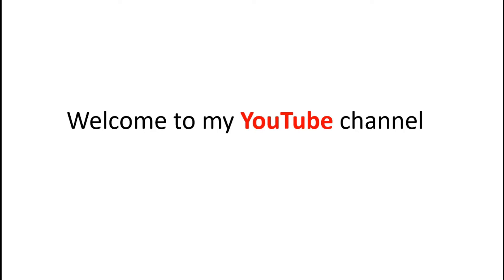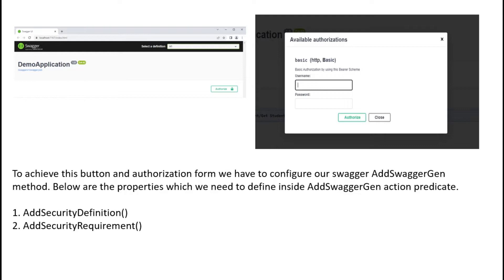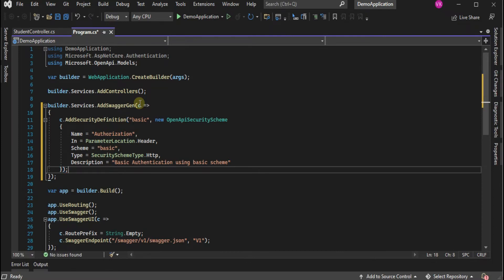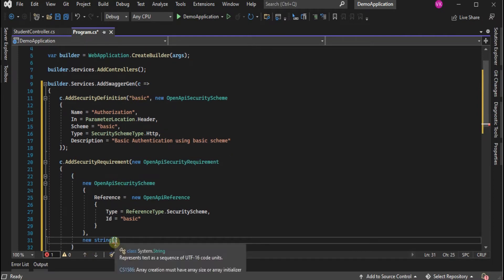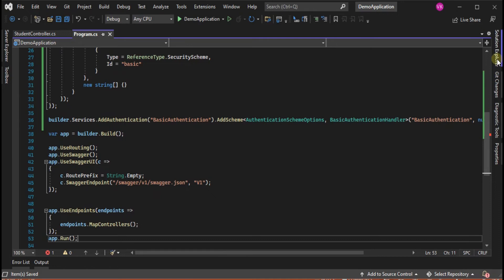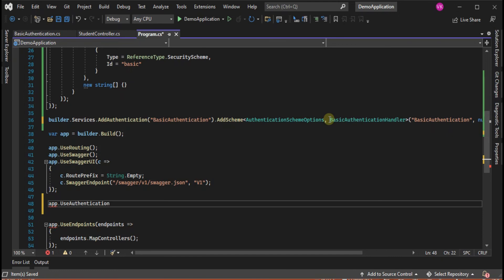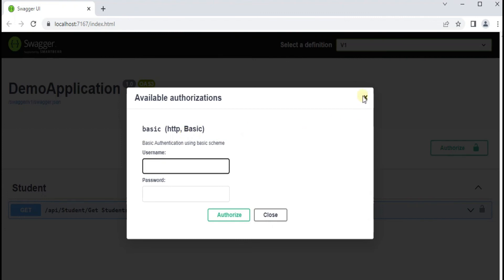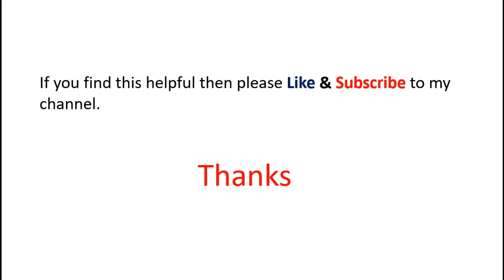Basic Authentication in API Swagger | Protect API with Basic Authentication in .Net 6.0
Detailed implementation of Basic Authentication in Swagger in Api.net 6.0.

Here in this playback I have implemented the basic http security scheme in swagger to protect our API endpoints from unauthorized access.

Basic Authentication in Swagger | Protect API with Basic Authentication in .Net 6.0 | Basic HTTP Authentication in swagger | .Net 6.0 Basic Authentication